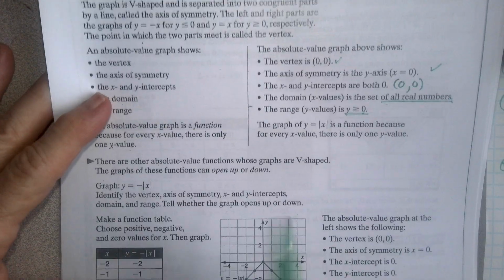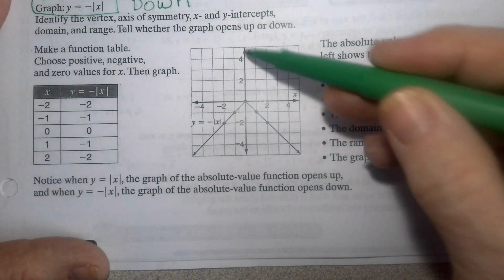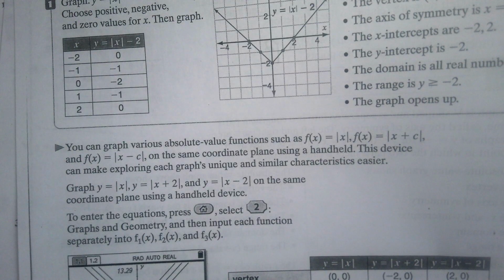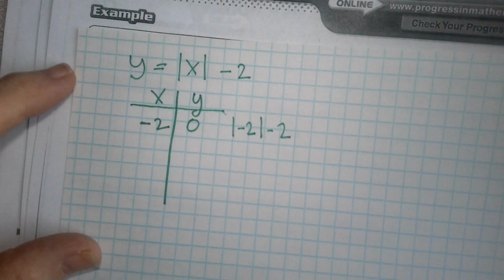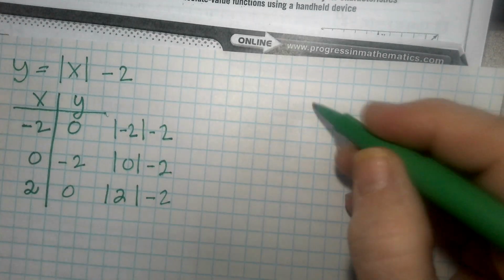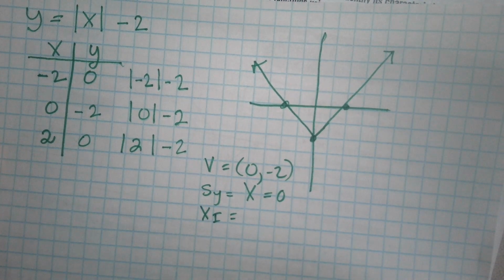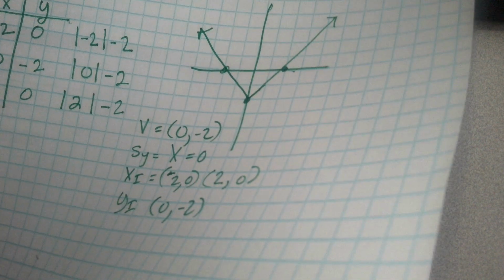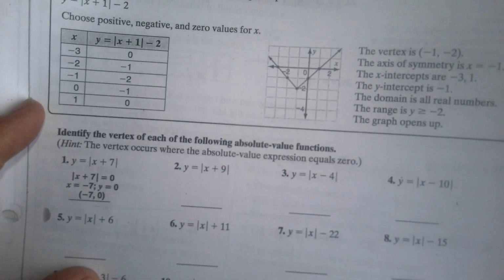SMMCS Assmt 76 GR8 Absolute Value Functions